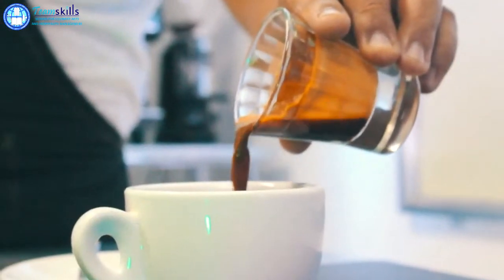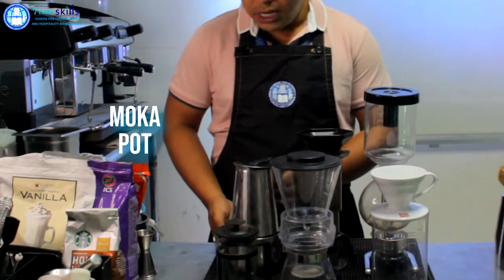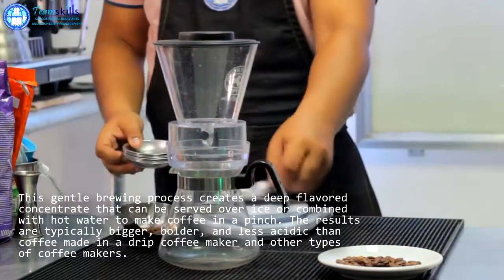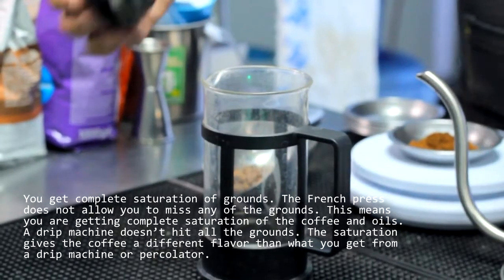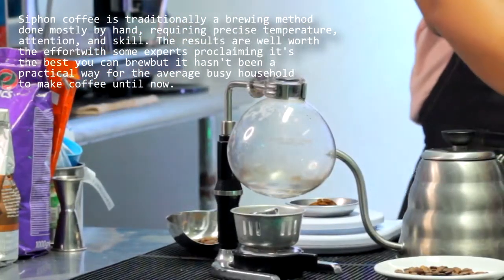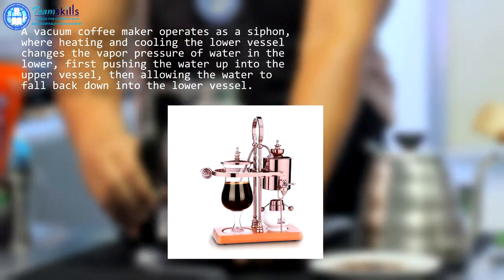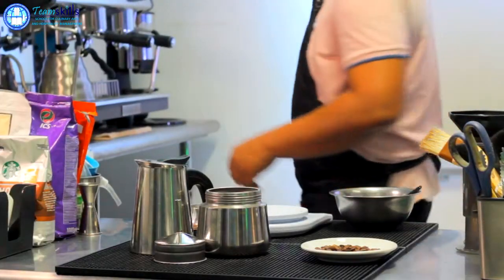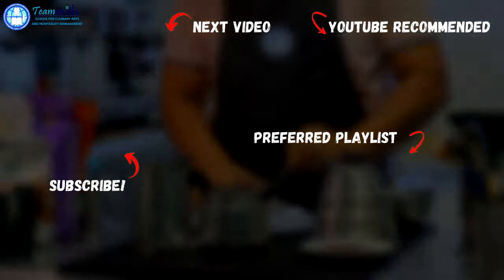Introduction to Coffee Brewers, Coffee Apparatus - Teamskills Barista 101 | The Pinoy Drinker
Introductin to Coffee Brewers, Coffee Apparatus - Teamskills Barista 101 | The Pinoy Drinker

You need to have that skill-set to be a better version of your current self? Discover the cocktail world? or learn how to flair and entertain your guests? Then you are at the right place!

For all the people that are interested in more than just my videos on YouTube, I now provide something special.

Let me ask you a question. What is better than any bartending tutorial on the internet? Someone that actually takes the time to go through any problem you have and solve it with you.

I'm offering various types of videos. Cocktail Tutorial, Flairtending Tutorial, Flair-to-Share, Cocktail Innovation, Feature Ideas, and much more!

Most importantly, it really doesn't matter who you are.

You can be a home-stay parent who wants to enjoy sipping their favorite cocktail, an aspiring Bartender that wants to learn more about bartending in general, or just a simple somebody looking for help improving their brand awareness. I'm all about value, and I want to bring value to the people with all the knowledge I have.

My name is Angelo Salvoro and I'm The Pinoy Drinker. Now, what is this channel all about?

I've created this channel with the intention of creating the very best bartending tutorial platform on YouTube. I'm sick and tired of all these boring, not straight to the point, and way too long bartending tutorials that we have to click through just so we can get a little bit of educational value out of it.

For this reason, I decided to do it the right way. Create short, exciting tutorials, teaching you the very best techniques to gain a professional bartending skill-set.

But wait there is, even more, to talk about! This channel has evolved into so much more than just bartending tutorials. At some point within my career, I decided that I would like to use my acquired skills as a teacher and a business person, and share all my knowledge when it comes to bartending.

With this vision in mind and I'm planning to release a lot of exciting content in the future. I'm Angelo and I'm The Pinoy Drinker.

I have raised also a Funding for the Future Children for the Environment here in the Philippines, we need your support: